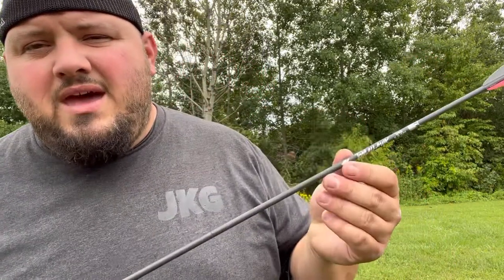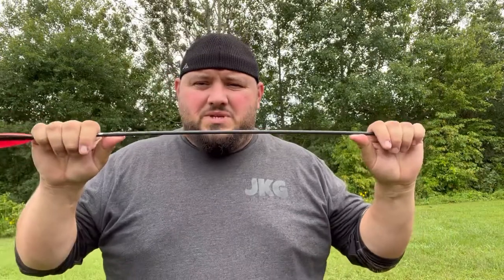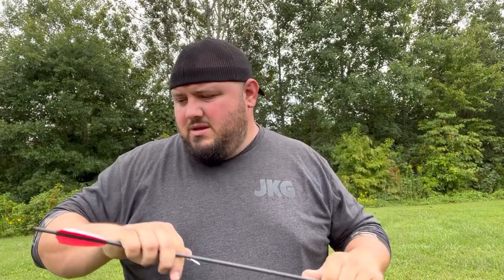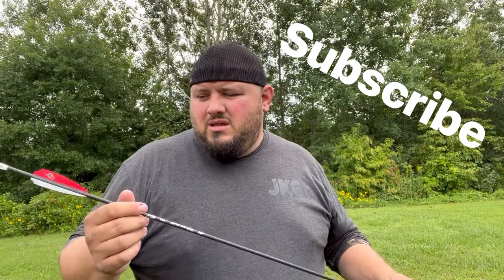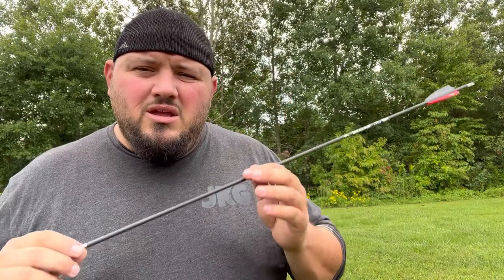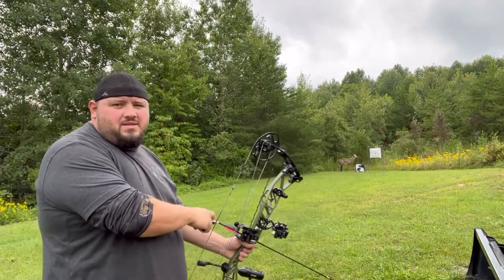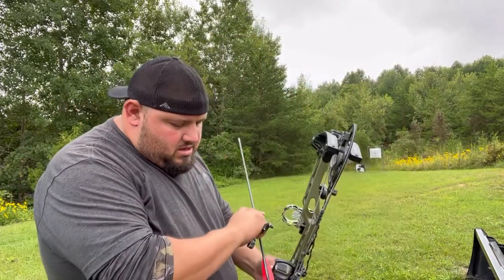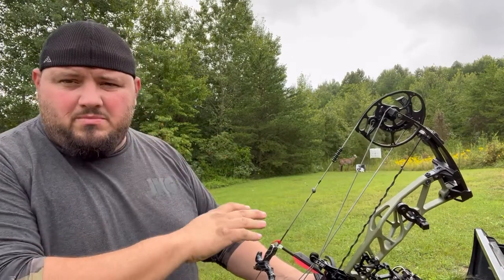Warhead Arrow Co. Tomahawk .165. New micro series arrow. Tomahawk .165 carbon arrows. Carbon arrows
New tomahawk micro series arrow from Warhead Arrow Co.     .165g 125g half out. Weighted hunting arrow. Carbon micro series arrow